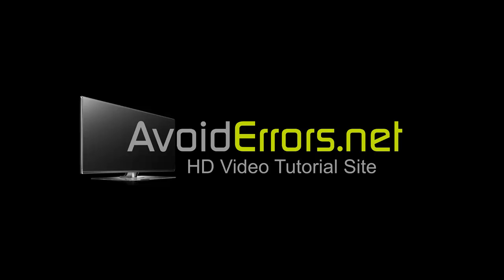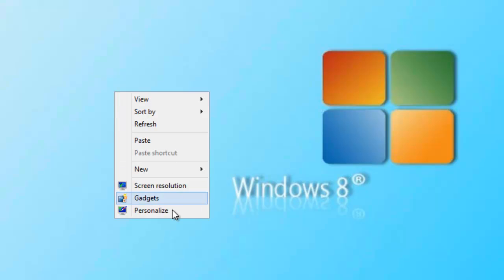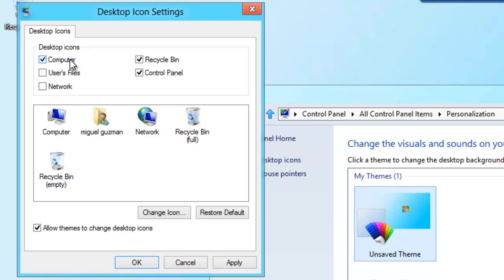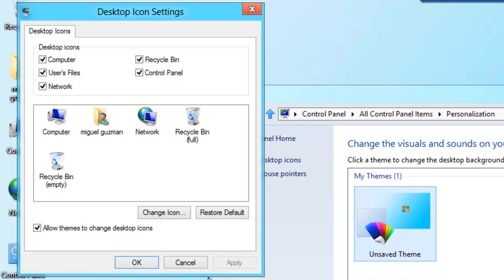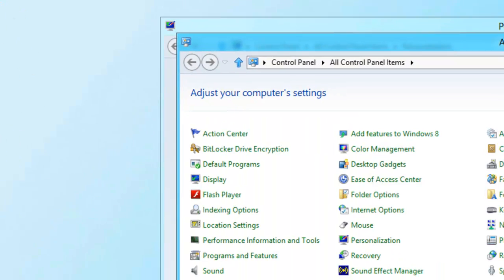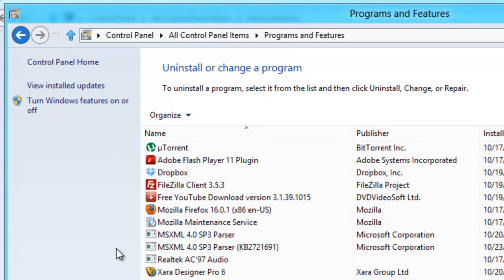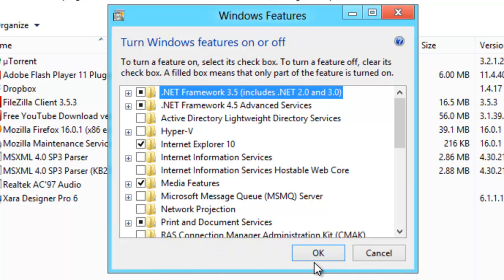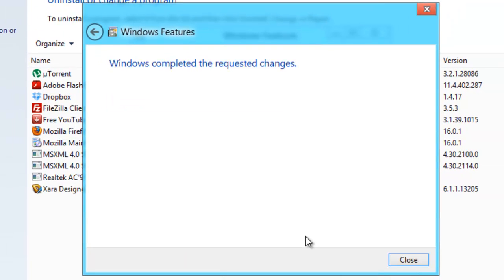How to Install .NET Framework 3.5 on Windows 8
If you have tried to install an application on Windows 8 computer that requires an older version of .NET framework you might receive the following error:

Windows couldn't complete the requested changes.

Windows couldn't connect to the Internet to download necessary files. Make sure that you're connected to the Internet, and click "Retry" to try again.

If the video tutorial didnt work the follow this steps:
go to control panel, change view type to small icons on the top right, click windows update, click on # important updates are available link and there select .NET frame work if is not already pre selected click on install button